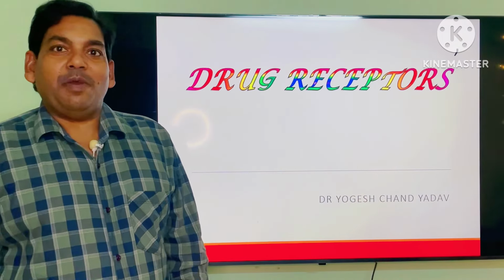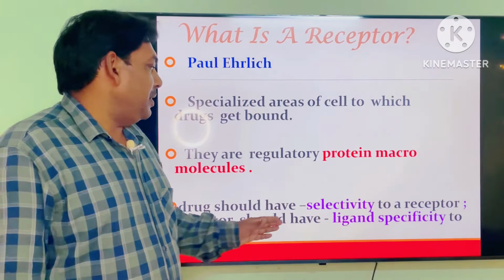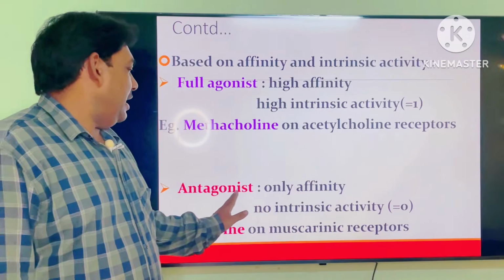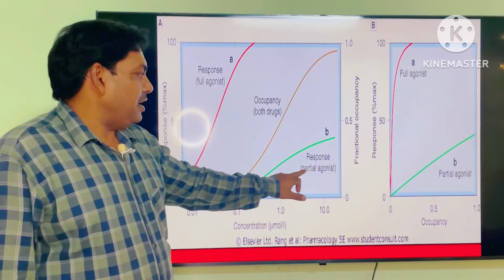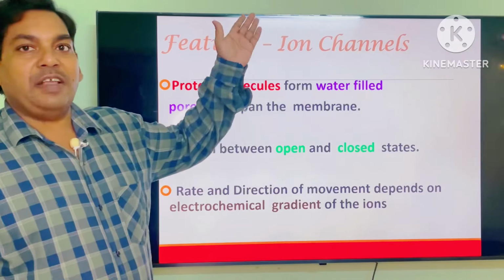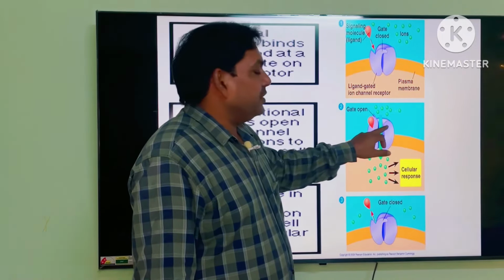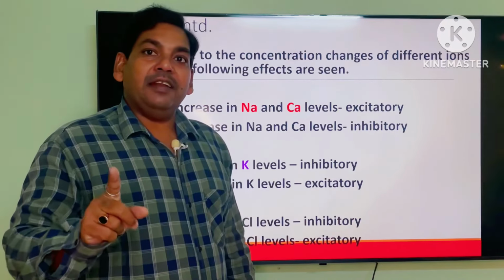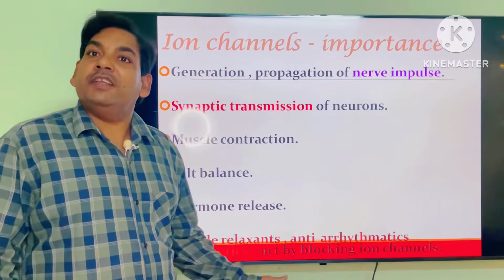Discuss about receptor interactions and mechanism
The interaction between drugs and receptors is a fundamental aspect of pharmacology. Here's a breakdown of the key concepts:

1. Receptors
Definition: Proteins located on cell surfaces or within cells that bind to specific molecules (ligands), such as neurotransmitters, hormones, or drugs.
Types:
Ionotropic receptors: Fast-acting, these receptors are directly linked to ion channels and mediate rapid responses.
Metabotropic receptors: These receptors activate signaling cascades through G-proteins and other second messengers, leading to slower but more prolonged effects.
2. Drug-Receptor Interaction
Agonists: Drugs that bind to receptors and activate them, mimicking the action of naturally occurring substances (e.g., morphine is an agonist at opioid receptors).
Antagonists: Drugs that bind to receptors but do not activate them, blocking the action of agonists (e.g., naloxone is an antagonist at opioid receptors).
Partial agonists: These compounds activate receptors but produce a weaker response than full agonists (e.g., buprenorphine at opioid receptors).
3. Affinity and Efficacy
Affinity: The strength of the interaction between a drug and its receptor. Higher affinity means the drug is more likely to bind to the receptor.
Efficacy: The ability of a bound drug to activate the receptor and produce a biological response.
4. Mechanisms of Action
Drugs can affect receptor function through various mechanisms, including:
Allosteric modulation: Binding to sites other than the active site to enhance or inhibit receptor activity.
Desensitization: Prolonged exposure to agonists can decrease receptor sensitivity.
Upregulation/Downregulation: Changes in receptor density in response to drug exposure.
5. Clinical Implications
Understanding drug-receptor interactions is crucial for drug design, predicting therapeutic effects, and managing side effects.
Adverse effects can arise from unintended receptor interactions, leading to off-target effects.
6. Examples
Beta-blockers: Antagonists that inhibit beta-adrenergic receptors, used to treat hypertension and anxiety.
SSRIs (Selective Serotonin Reuptake Inhibitors): Increase serotonin levels by inhibiting its reuptake, indirectly influencing serotonin receptors. # DRycyadav
# interaction